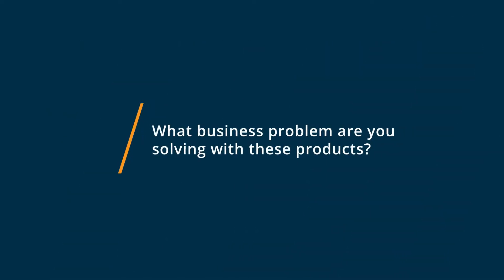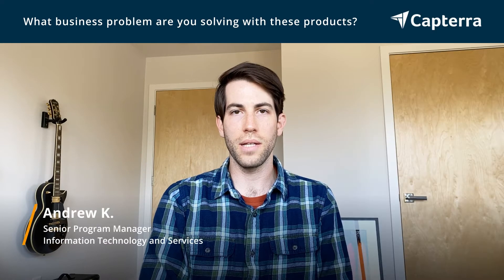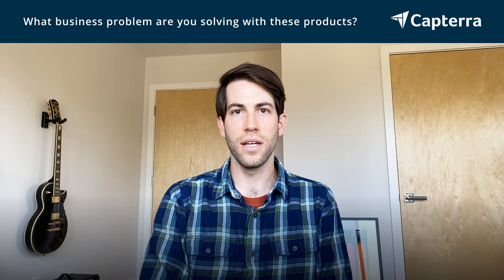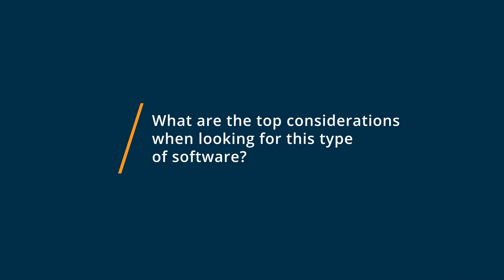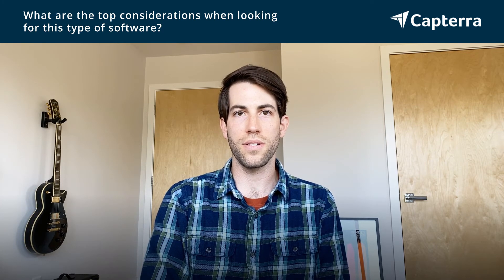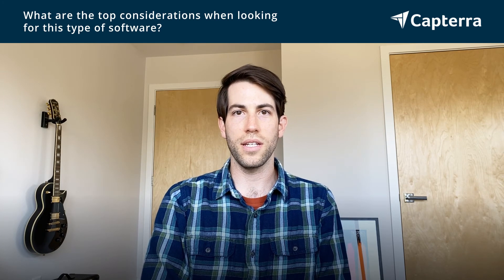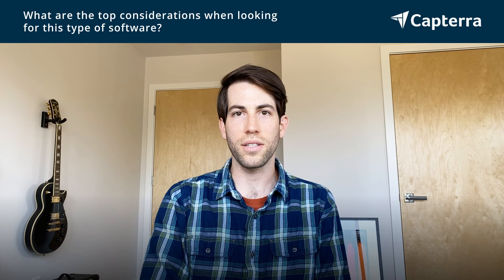Todoist vs Asana: Why I switched from Asana to Todoist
🥊  Considering Todoist vs Asana? See which is better. Todoist vs Asana Comparison: Features, Pricing and Integrations comparison.

💡📘 Interested in Todoist? Browse Todoist reviews, pricing and compare with popular alternatives

💡📘 Interested in Asana? Browse Asana reviews, pricing and compare with popular alternatives

Todoist Review 2021.

To-do list & task management software for handling projects.

Todoist is the world's #1 to-do list & task manager to organise your life and work. Regain clarity and calmness by getting tasks out of your head and into Todoist, no matter where you are or what device you use. It's a simple yet powerful to-do list app ranked best-in-class by Apple, Google, The Verge, Forbes, and more. Since 2007, over 25 million people have used Todoist to organize work and life, completing more than two billion tasks along the way.

Asana Review 2021.

Project and work management for teams of all sizes..

Asana helps teams orchestrate their work, from small projects to strategic initiatives. Headquartered in San Francisco, CA, Asana has more than 89,000 paying customers and millions of free organizations across 190 countries. Global customers such as Allbirds, Sephora, Sky, Spotify, Viessmann, and Woolworths rely on Asana to manage everything from company objectives to digital transformation to product launches and marketing campaigns.

0:00 Intro
0:10 What business problems are you solving with Todoist and Asana?
0:21 What is Todoist best for?
0:32 What is Asana best for?
0:40 How easy is it to get started with Todoist and Asana?
0:57 What recommendations do you have for those considering Todoist and Asana?